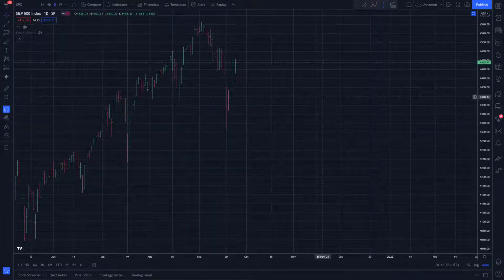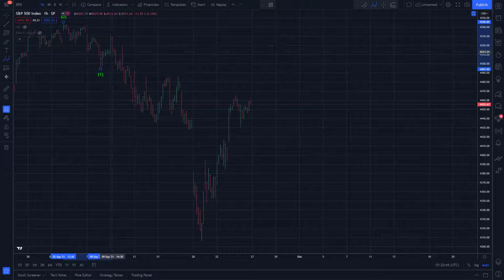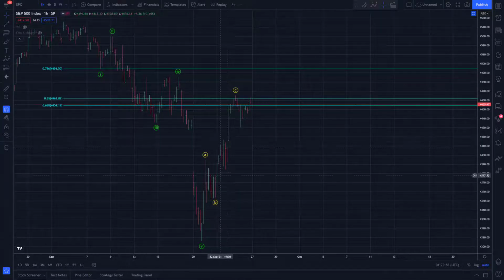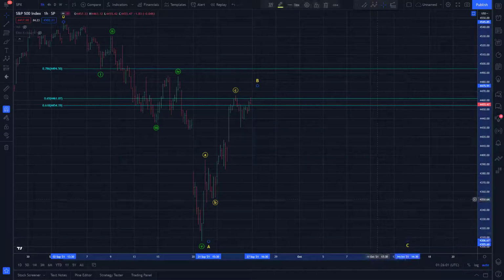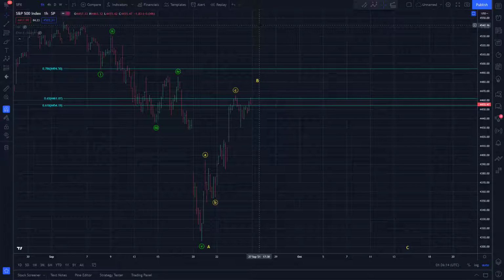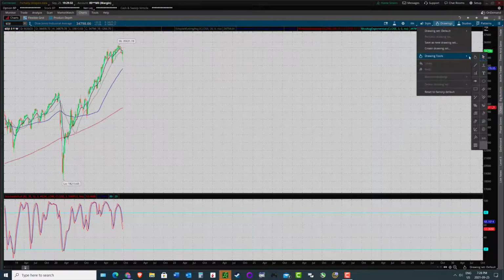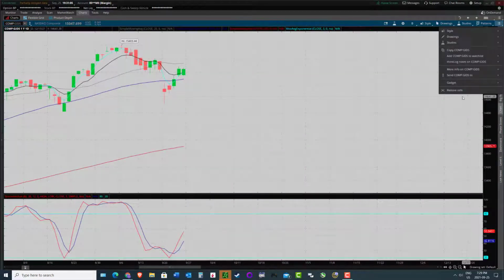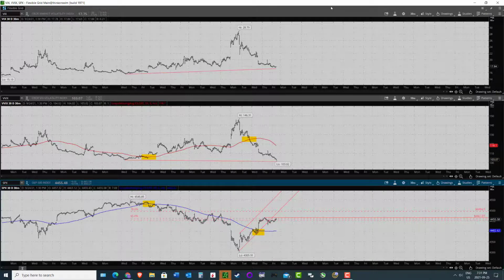SPX, NASDAQ, DOW, VIX, September 25/21 (A technical change?)